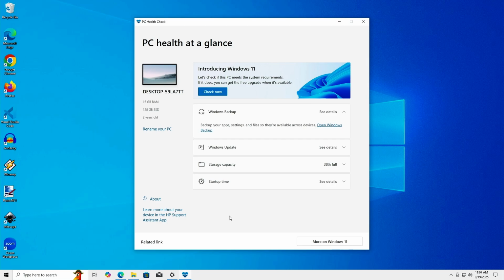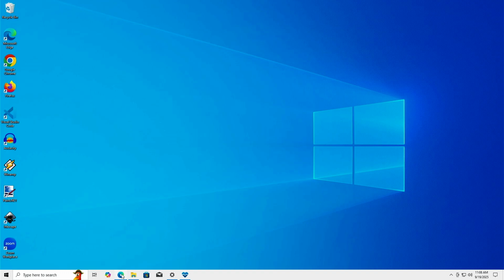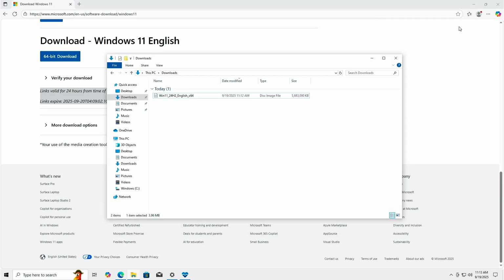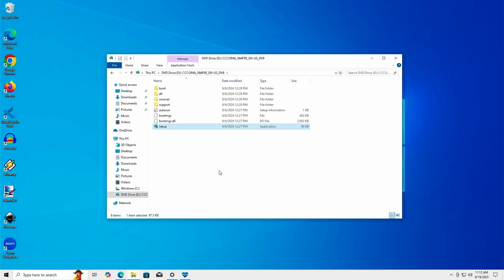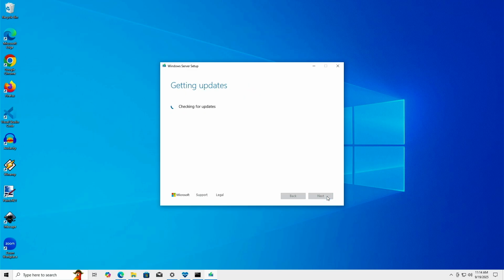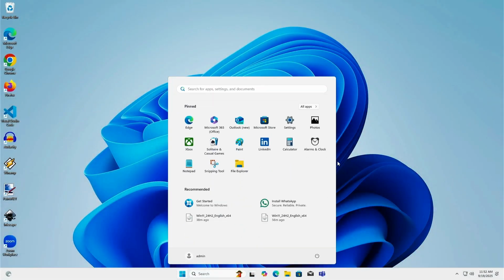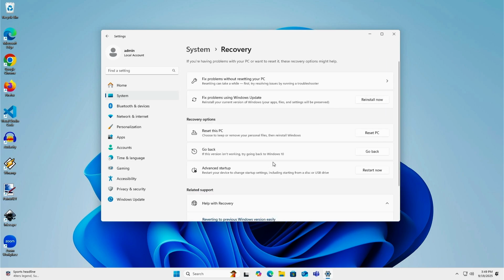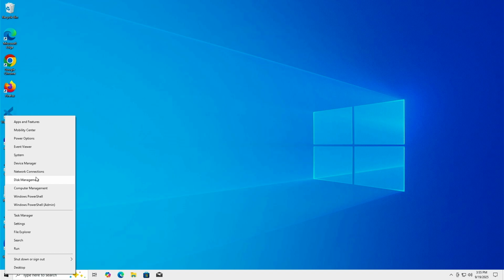Upgrade Windows 10 To Windows 11 On Unsupported Device No Data Loss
Learn how to upgrade Windows 10 to Windows 11 on an unsupported device without losing data. This guide covers safe methods to bypass requirements (TPM, Secure Boot, CPU checks), step-by-step instructions using modified ISO or Rufus, how to preserve files and apps during the upgrade, and troubleshooting tips to fix common issues while keeping your system secure.

* Upgrade Windows 10 to Windows 11 on Unsupported Device Without Data Loss
* How to Install Windows 11 on Unsupported Hardware Safely
* Bypass TPM and Secure Boot to Upgrade Windows 10 to 11
* Keep Files and Apps When Installing Windows 11 on Unsupported PC
* Step-by-Step Guide to Upgrade Incompatible PC to Windows 11
* Use Rufus or Modified ISO to Install Windows 11 Without Losing Data
* Fix Common Errors During Unsupported Windows 11 Upgrade
* Preserve Data and Apps While Upgrading Windows 10 to 11
* Windows 11 Unsupported Device Upgrade Tutorial
* Complete Guide to Install Windows 11 Without Data Loss

upgrade windows 10 to windows 11 unsupported device, install windows 11 without losing data, bypass tpm secure boot windows 11, upgrade unsupported pc windows 11, windows 11 modified iso rufus, windows 11 upgrade without data loss, preserve files apps windows 11, fix unsupported device windows 11 upgrade, install windows 11 on old pc, windows 11 compatibility bypass